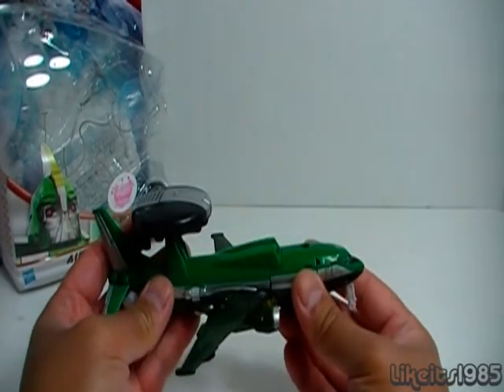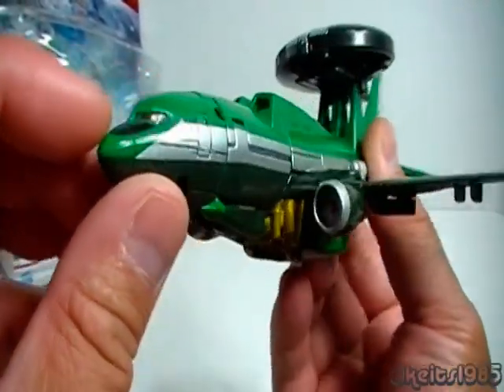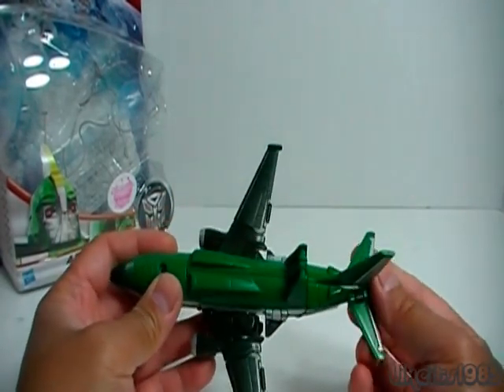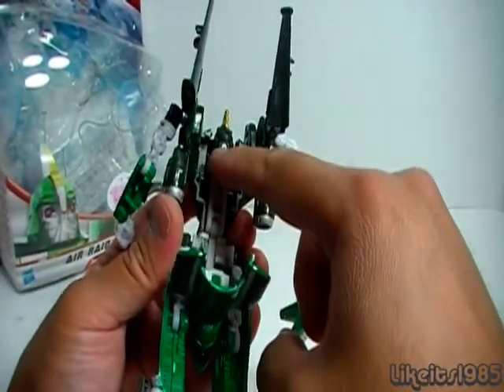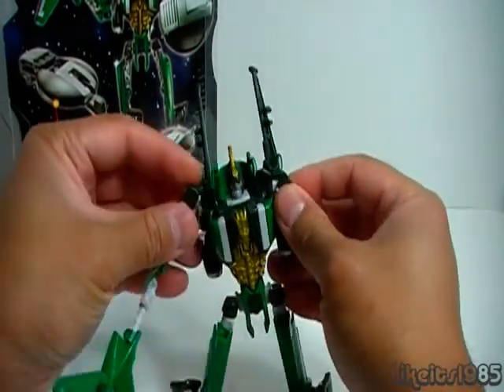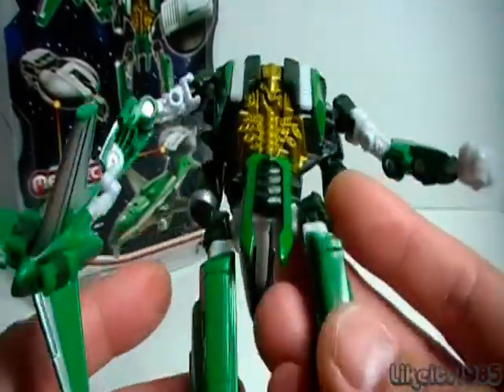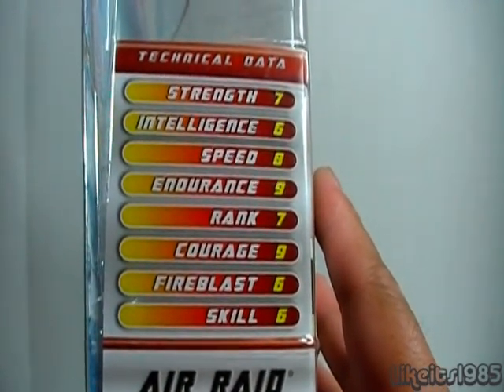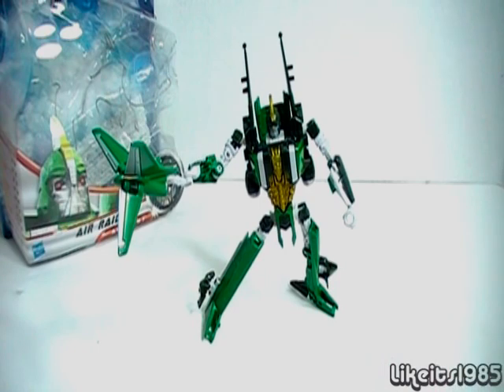"Air Raid" | Transformers Dark of the Moon deluxe class toy review.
This figure really, really should have been a Voyager class figure.  I do love the ancient soldier look to the robot mode.  This is a review of deluxe class Air Raid from the Transformers Dark of the Moon toy line.